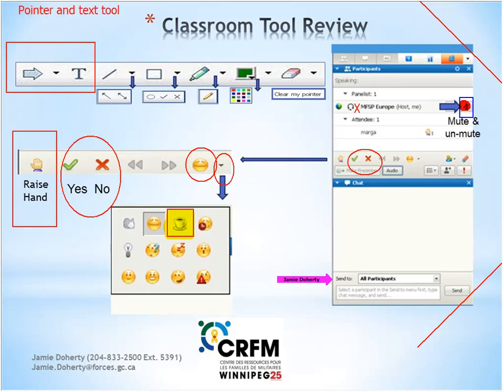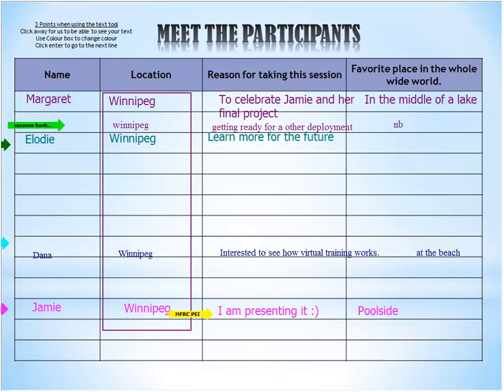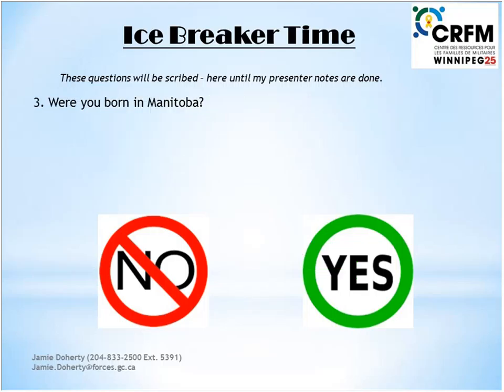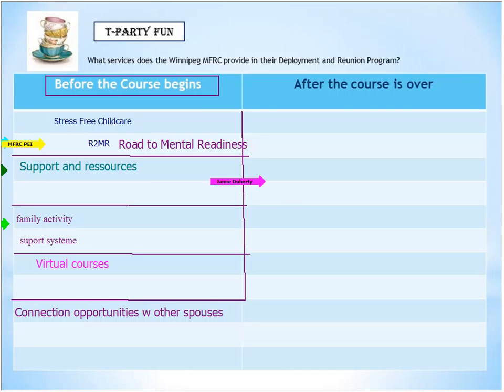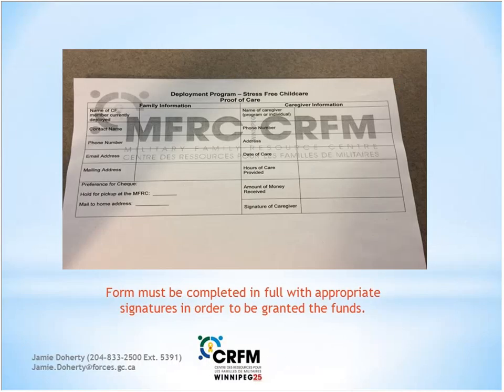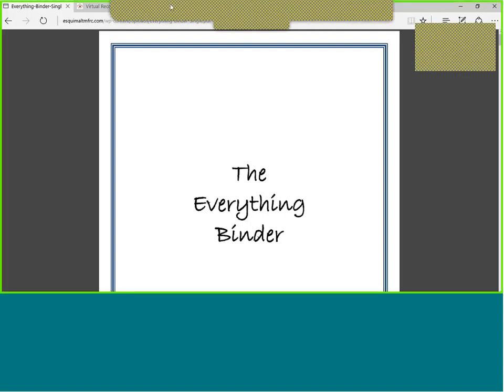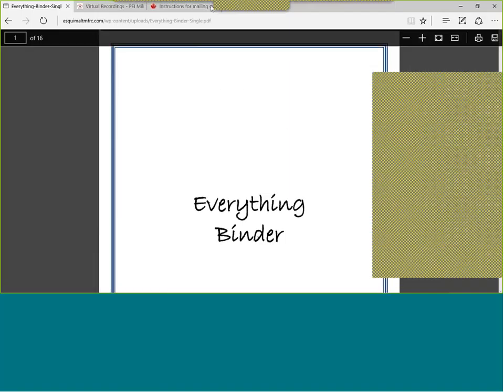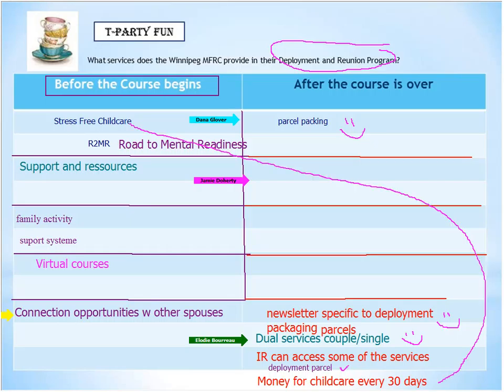Jamie Deployment Readiness Final Project Recording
How to Adapt a Live Presentation to a Virtual Audience Student Final Project February 2016